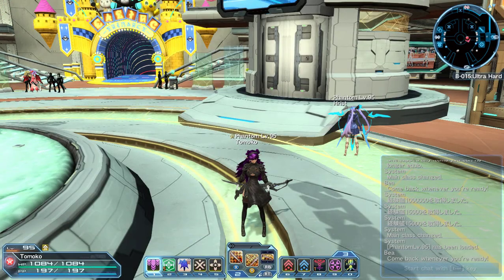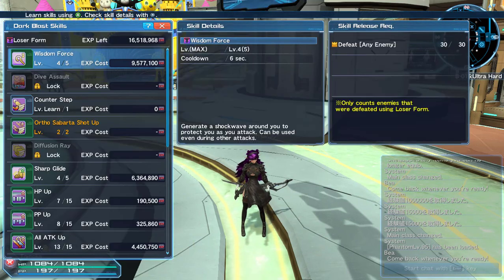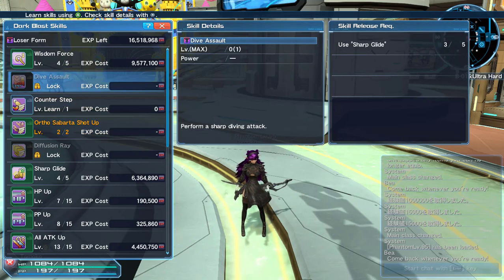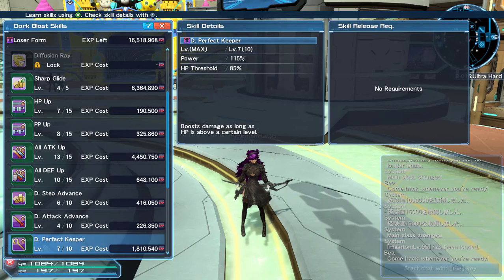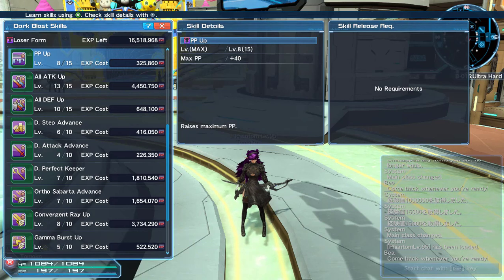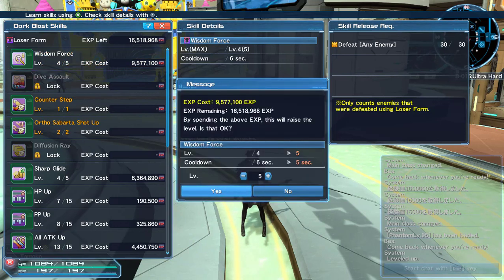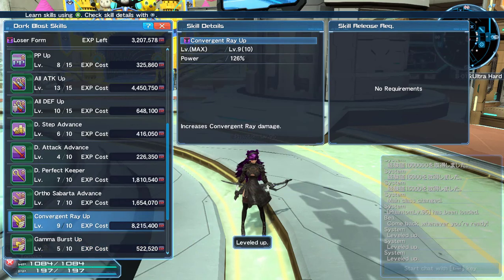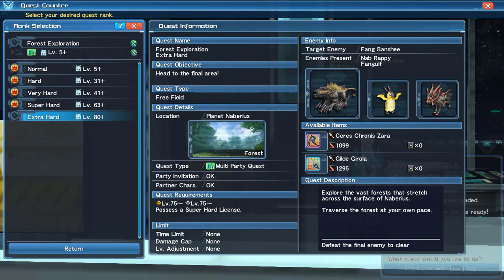PSO 2 Episode 5 Dark Blast~Dark Falz Luther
The second Dark Blast form obtained is Dark Falz Luther, one of my favorite forms to use. High mobility, flight, and, moves that wont require PP usage, except a few. The flight is probably one of the best aspects of Luther, as it allows you to stay out of danger, while peppering the enemy with spells and such. Be on the lookout for the next dark blast video!